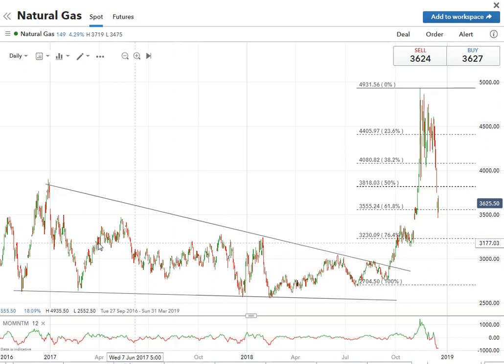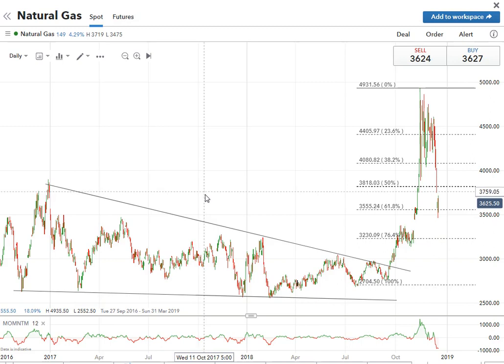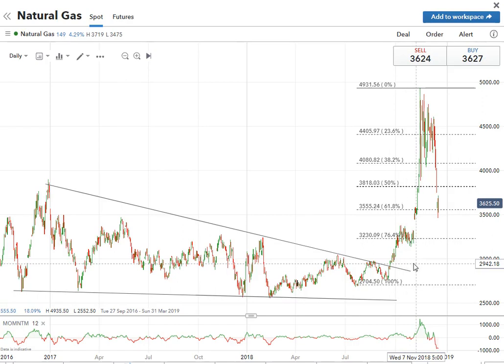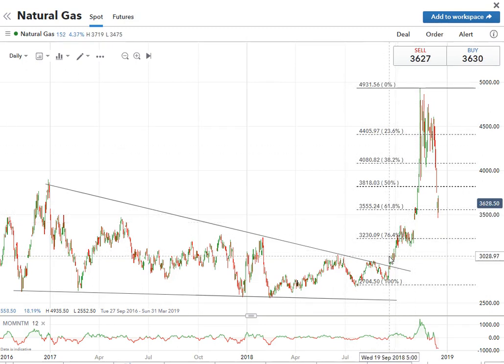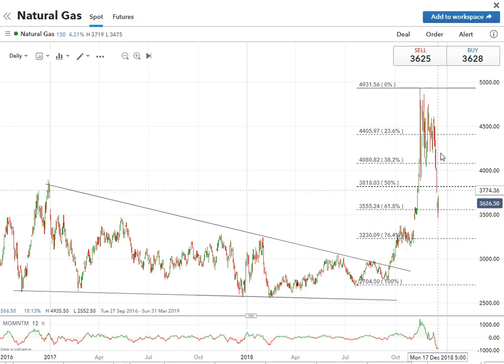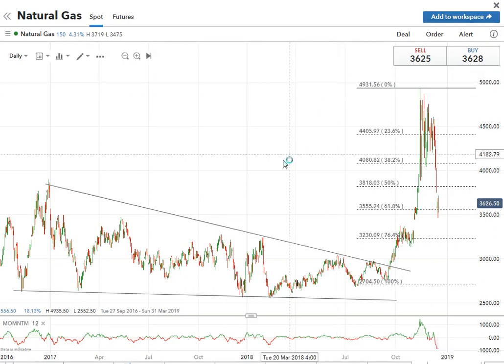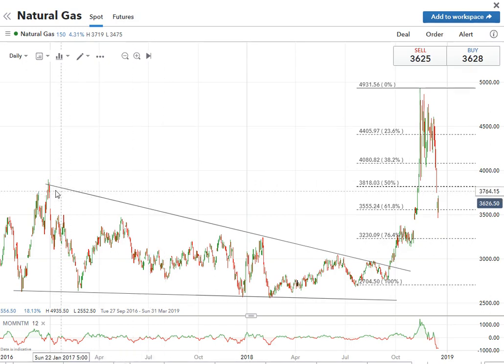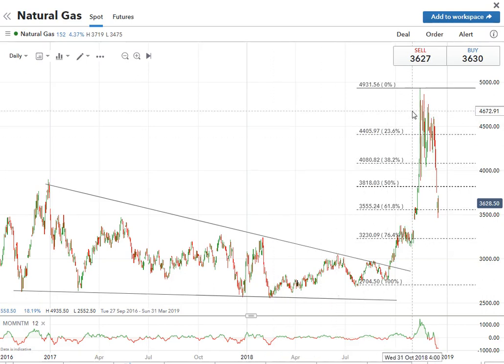The Tramline Trading Method Applied To The Natural Gas Chart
In this video I demonstrate the power of my Tramline Trading Method with a live demonstration on the Natural Gas chart.